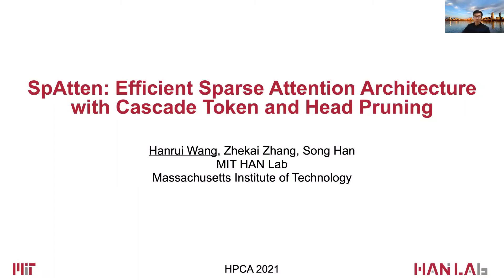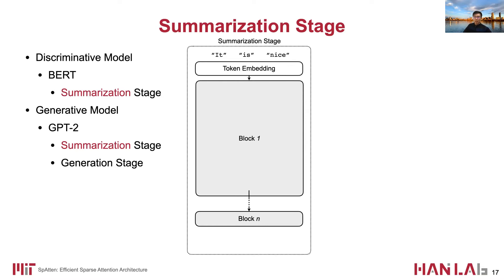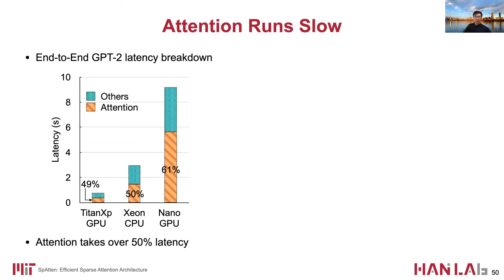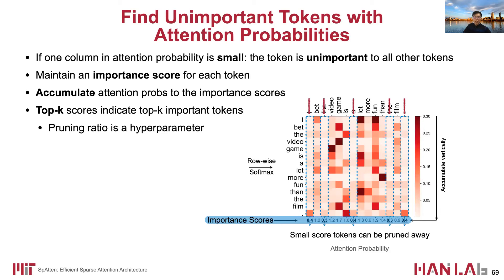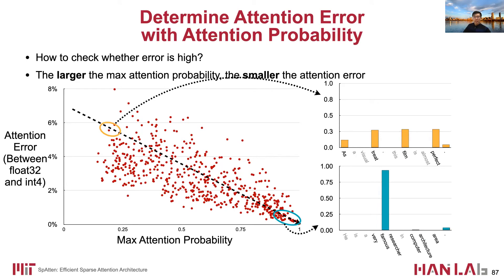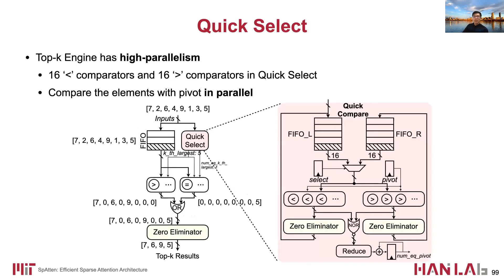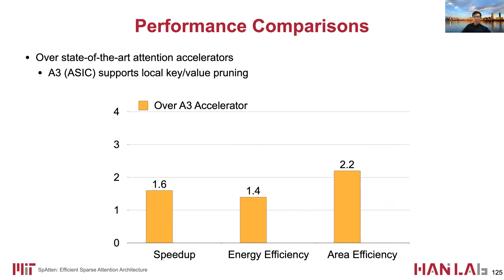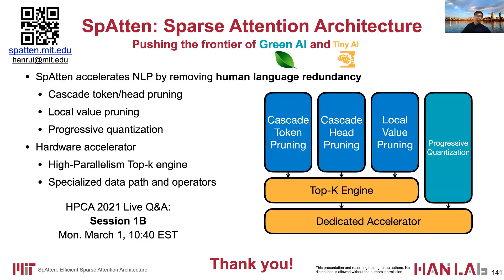HPCA'21 SpAtten: Efficient Sparse Attention Architecture with Cascade Token/Head Pruning Hanrui Wang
Talk video for HPCA 2021 paper: "SpAtten: Efficient Sparse Attention Architecture with Cascade Token and Head Pruning"
Hanrui Wang, Zhekai Zhang, Song Han